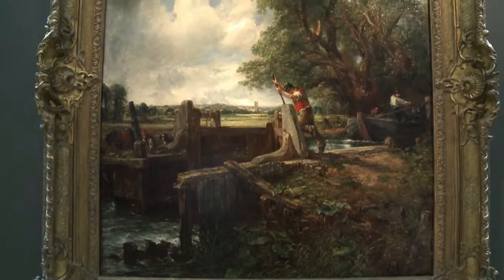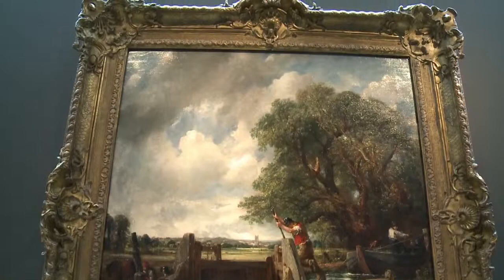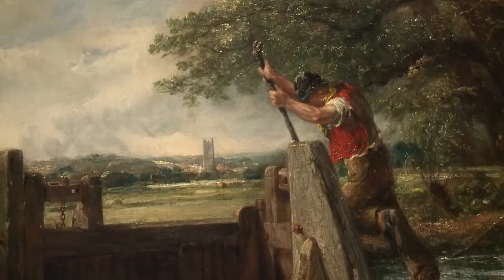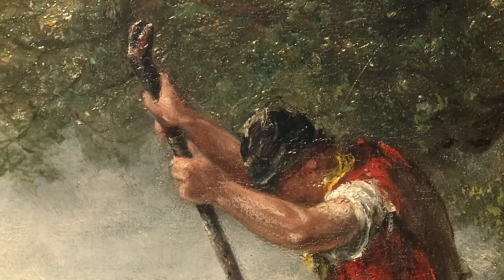Christie's to auction old masters artworks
First day at Agence France-Presse, first piece of work